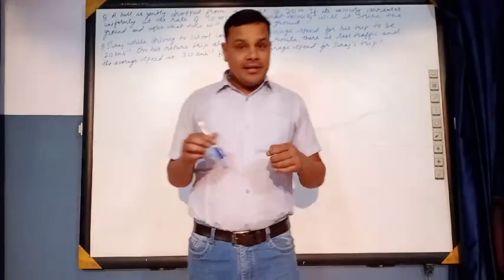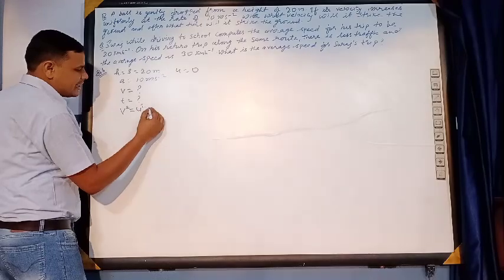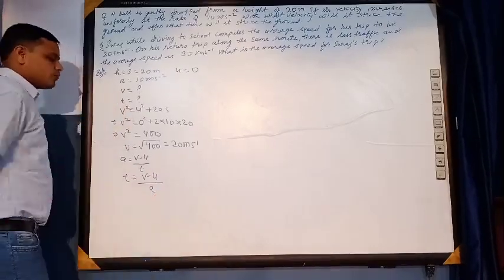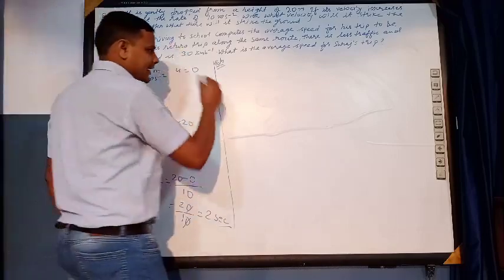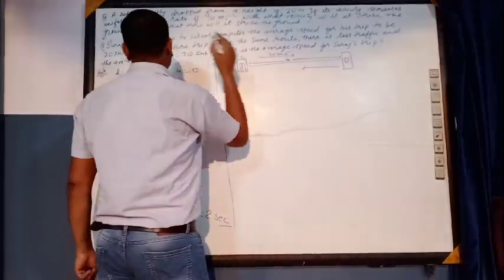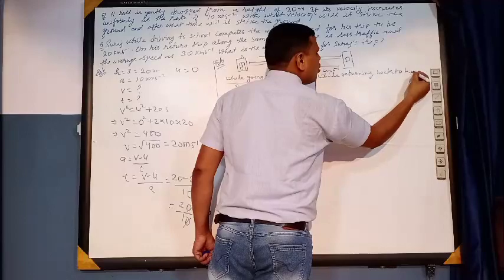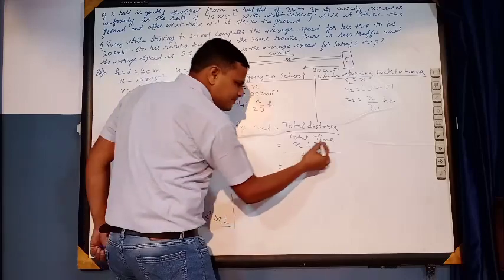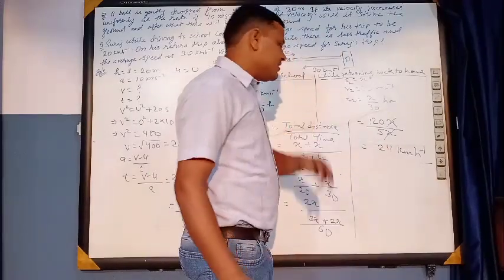Motion Numericals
By-Pandav Sir (APEX TUTORIALS  )